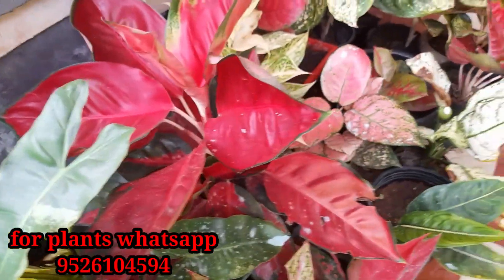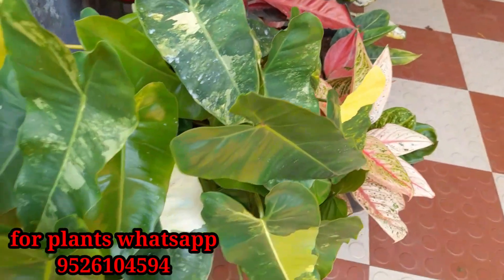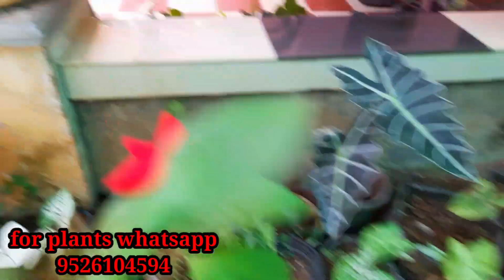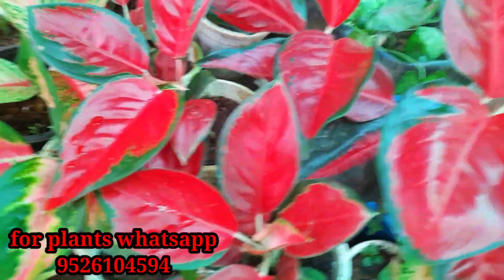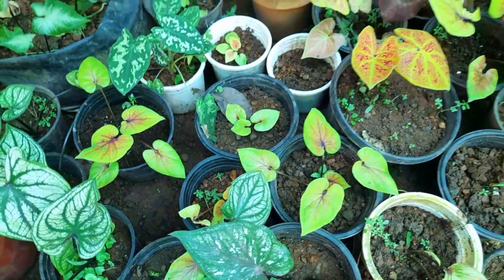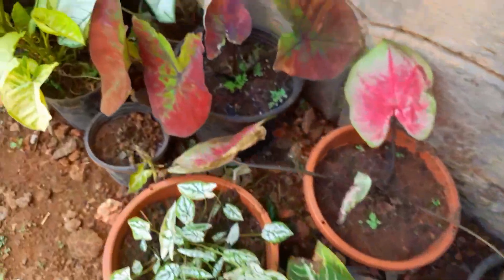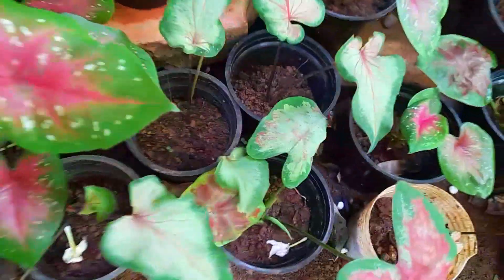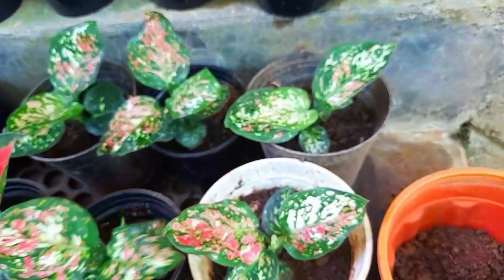കിടിലൻ ഓണം ഓഫർ @ sinukg /aglonima jaipong red& tricolour 200rs/ ഒപ്പം free പ്ലാന്റ്സും